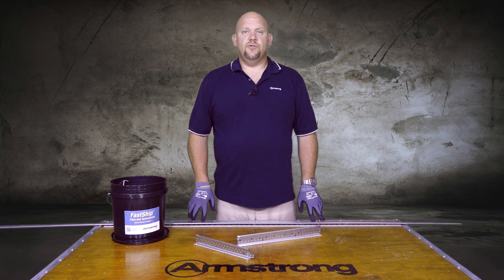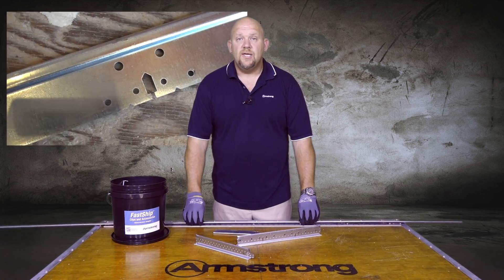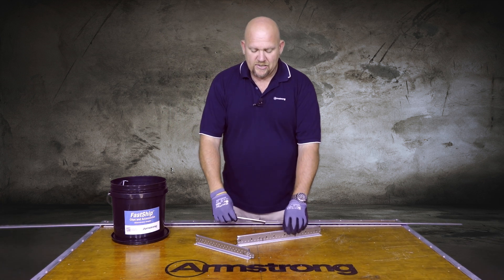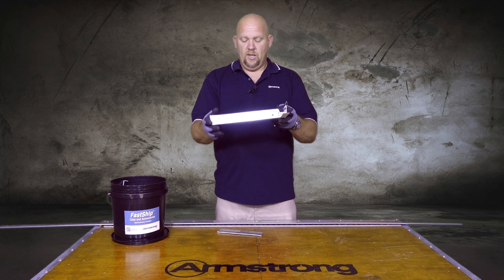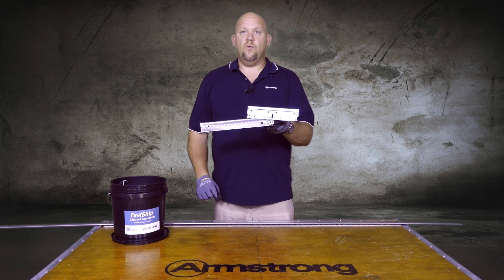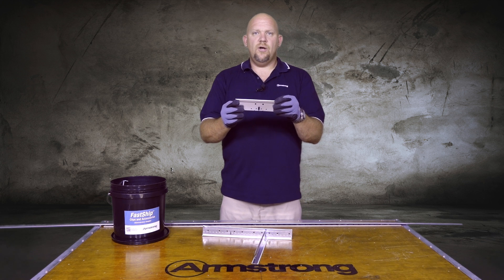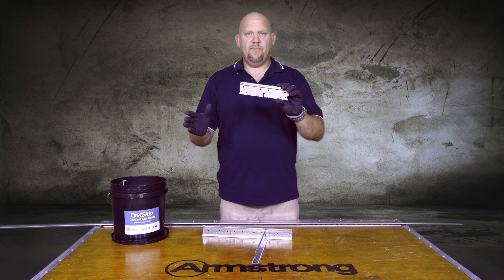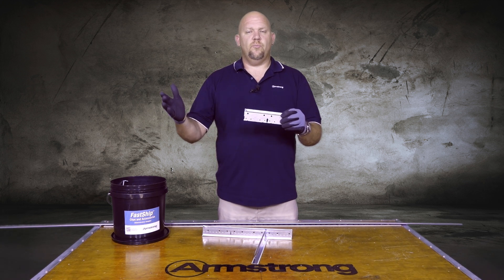See How to Add Strength to Acoustical Grid | Support Hanger SH12 | Armstrong Ceiling Solutions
Learn how Support Hanger 12 (SH12) is specifically designed to add strength to acoustical grid, making it possible to cantilever unsupported, floating perimeter cross tees. SH12 clips over a main runner to strengthen the grid that runs perpendicular to it. Save time, material, and labor when using Support Hangers and acoustical grid from Armstrong Ceiling Solutions - products designed to make your project faster, easier, better.